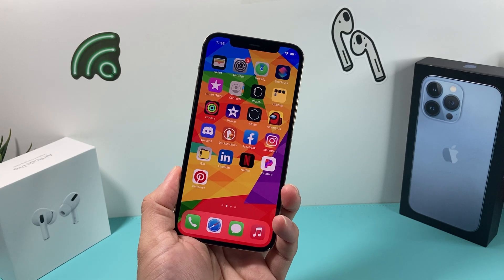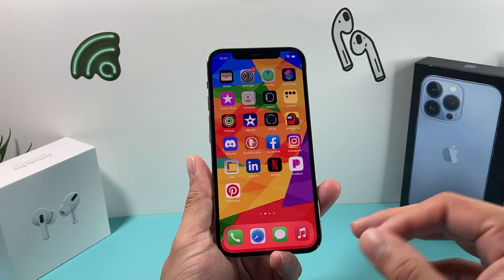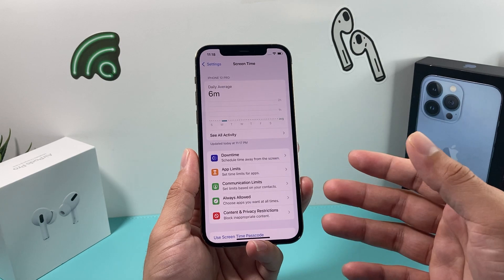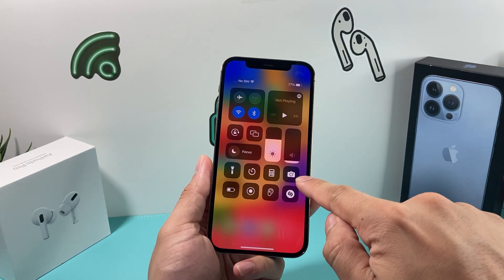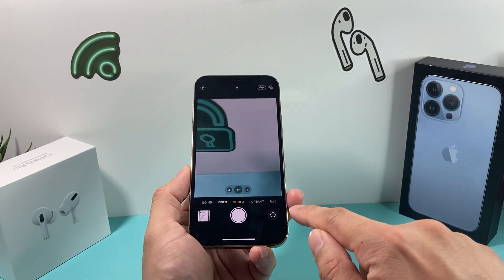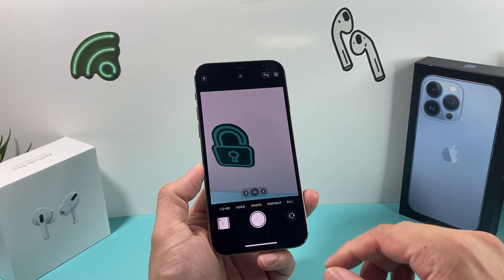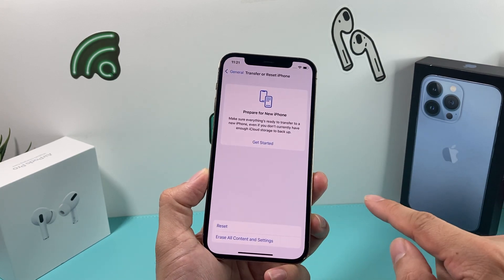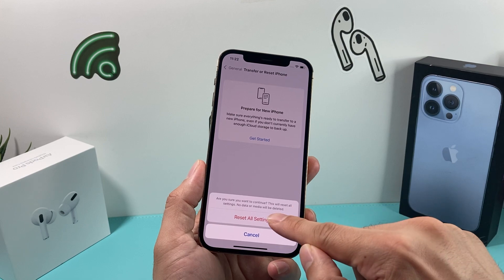iPhone Camera Not Working / Blank or Black [FIXED]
If your iPhone camera is not working or it's blank or black when you open it, there's few troubleshooting steps you can take to fix the issue. In this video we walk you through the top troubleshooting steps to fix your iPhone camera not working if it's related to software issue. Most of the common issues with your iPhone camera can be fixed by following the steps we outlined in this video.